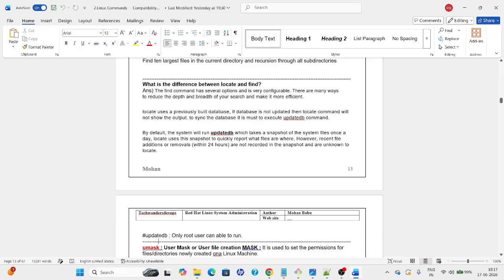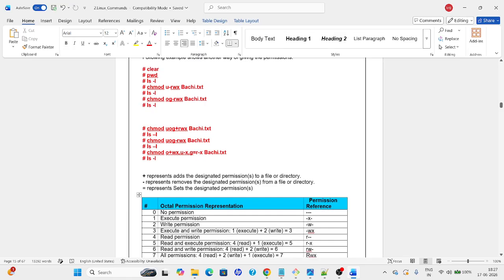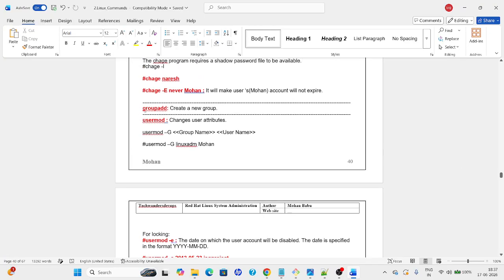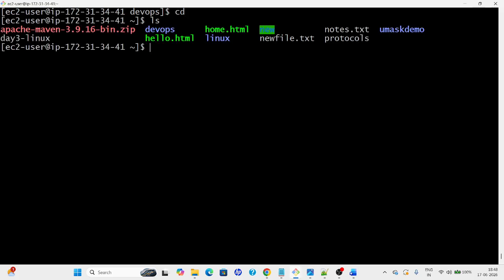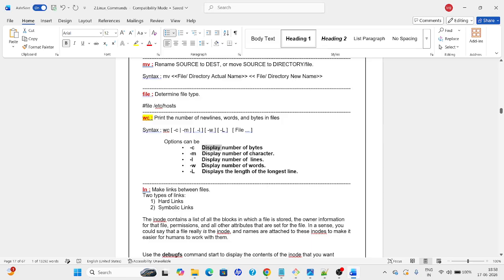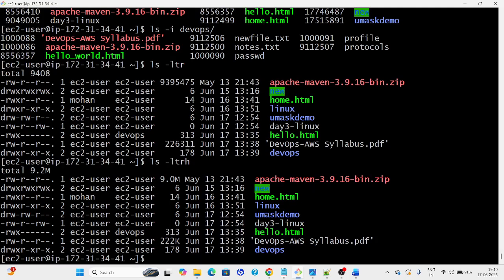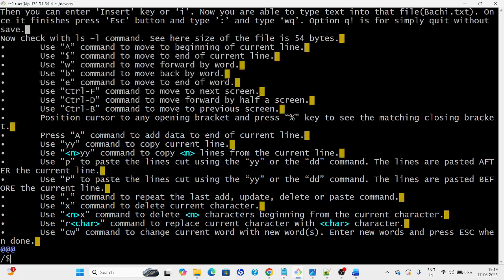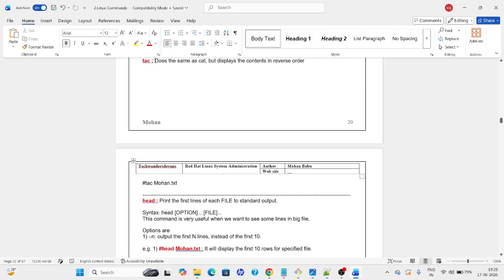Linux Training Day 3 | chmod, chown, File Permissions, Owners & Groups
Welcome to Day 3 of the Linux Training Series.

In this session, you'll learn Linux file permissions, ownership management, and access control using cp, mv, chgrp, chmod and chown commands. These concepts are essential for Linux administrators, DevOps engineers, and cloud professionals.

Topics Covered

✅ File Ownership
✅ Users and Groups
✅ Read, Write & Execute Permissions
✅ chmod, chown Commands
✅ mv, cp, wc Commands
✅ Numeric Permissions (755, 644, 777)